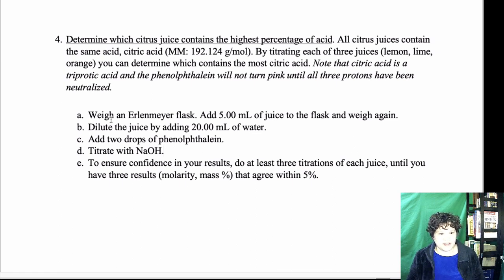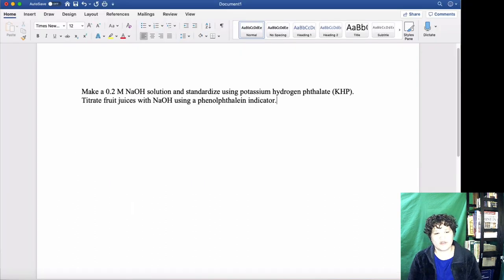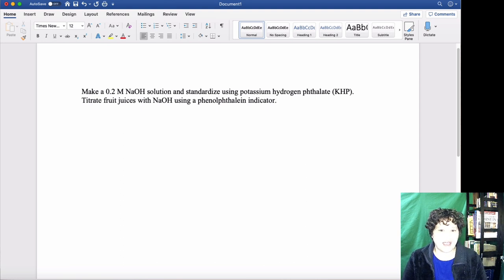Writing a Methods Section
Tips on writing a methods section--and how it differs from a standard operating procedure.

As with all of my videos on writing a scientific paper, we're using the following papers as a reference: